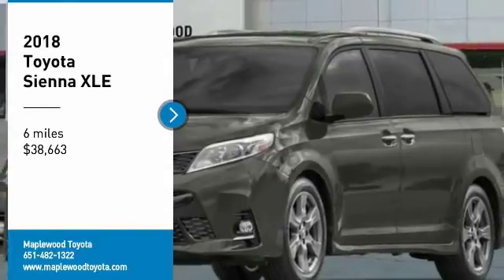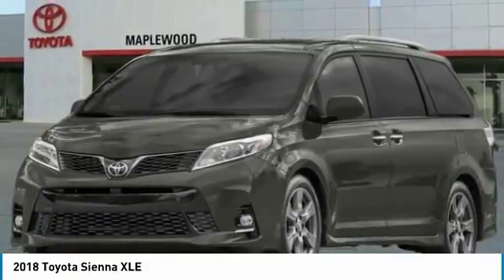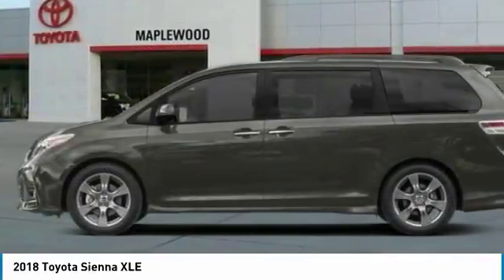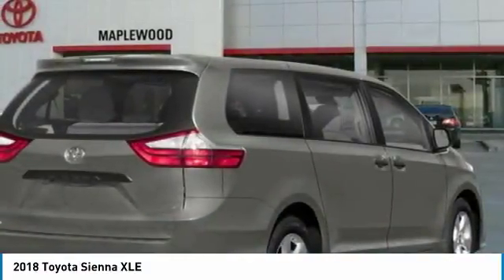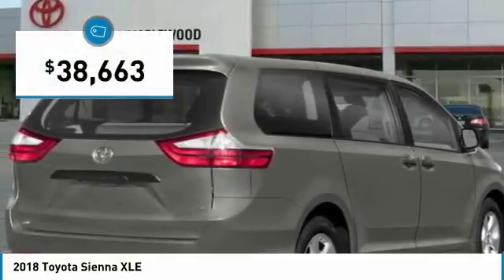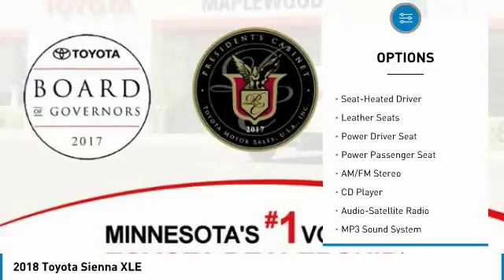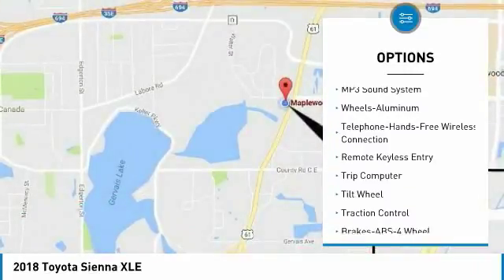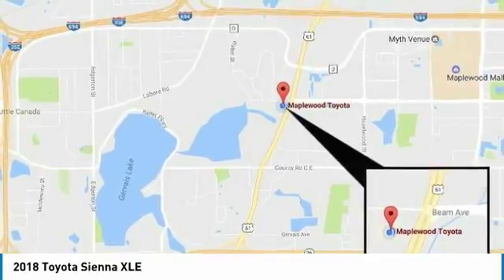2018 Toyota Sienna XLE Maplewood, St Paul, Minneapolis, Brooklyn Park, MN J13710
Maplewood Toyota
2873 Maplewood Dr

Maplewood Toyota
2873 Maplewood Drive

Don't miss this 2018 Toyota Sienna. It's equipped with great features. You'll want to take this mini-van home. Make a great choice today.